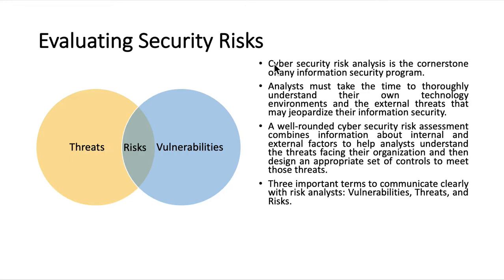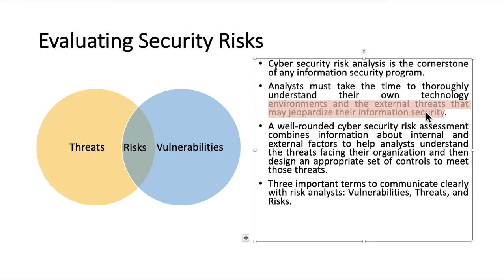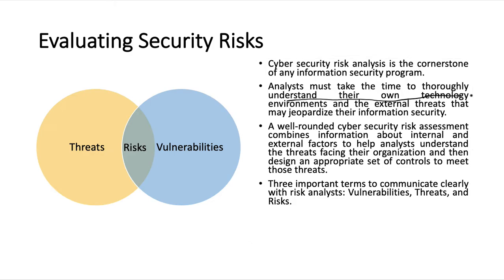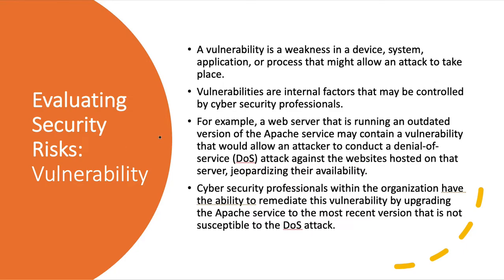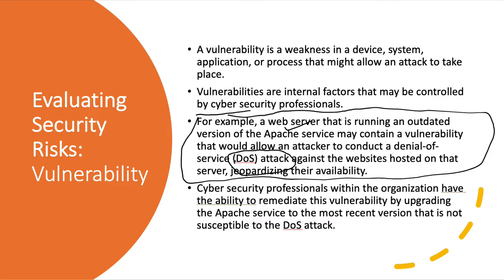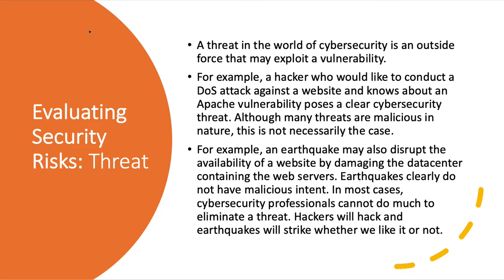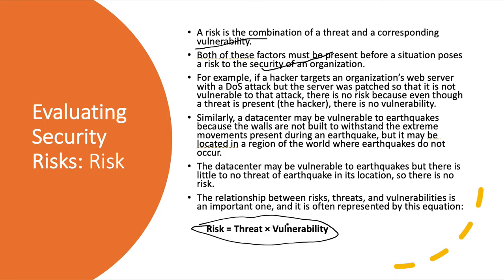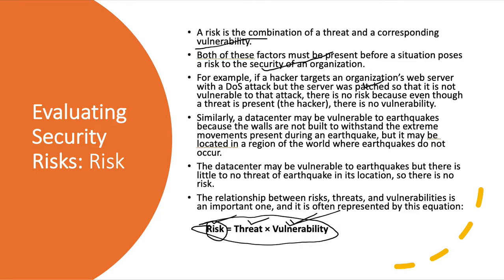Cyber Security Basics Part 2 English | Risk = Threat × Vulnerability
In this video we are going to discuss about Risk = Threat × Vulnerability

Cyber security risk analysis is the cornerstone of any information security program.
Analysts must take the time to thoroughly understand their own technology environments and the external threats that jeopardize their information security.
A well-rounded cyber security risk assessment combines information about internal and external factors to help analysts understand the threats facing their organization and then design an appropriate set of controls to meet those threats.
Three important terms to communicate clearly with risk analysts: Vulnerabilities, Threats, and Risks.